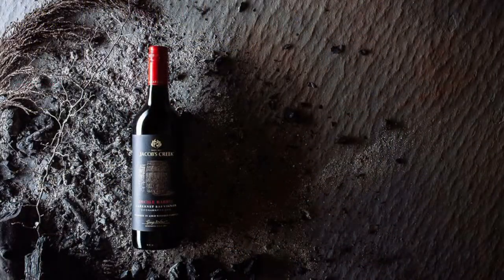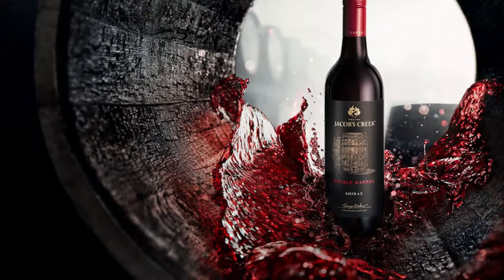Jacobs Creek Cabernet Sauvignon Double Barrel Irish Whiskey Casks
So this is aged in Irish casks... I wonder how much of the Irish it picked up... or lack there of. Come find out with us!